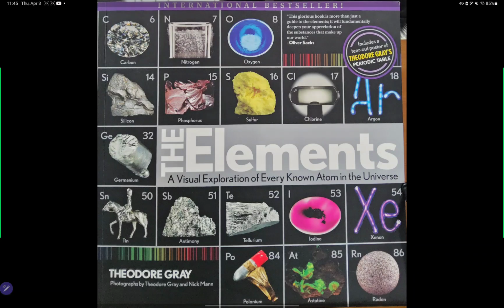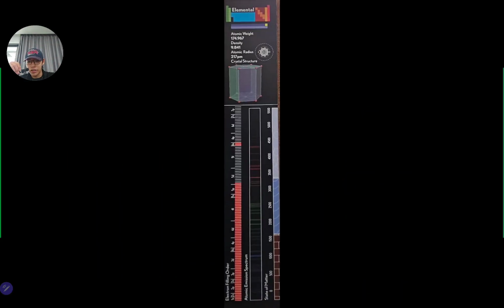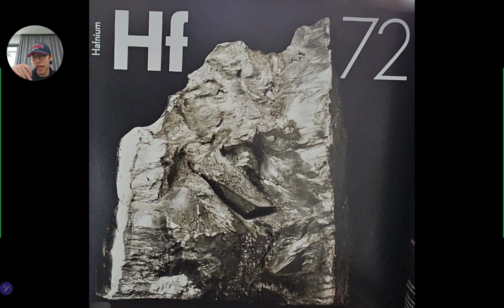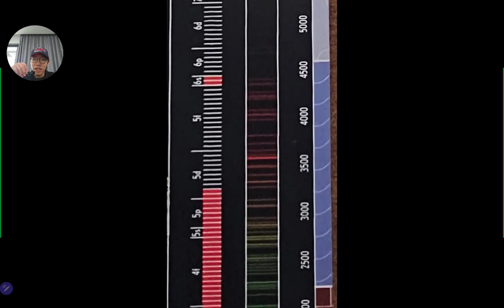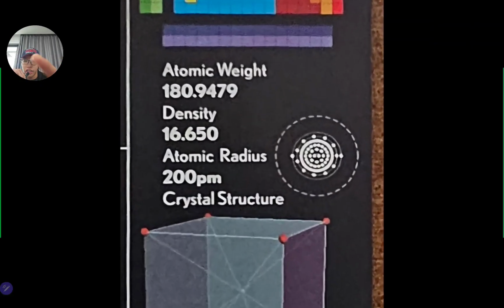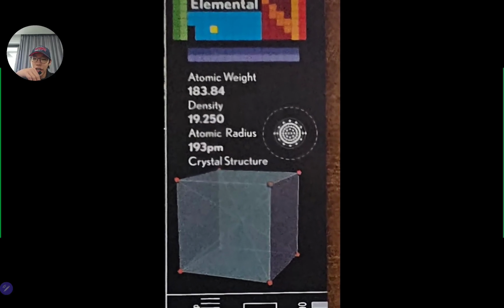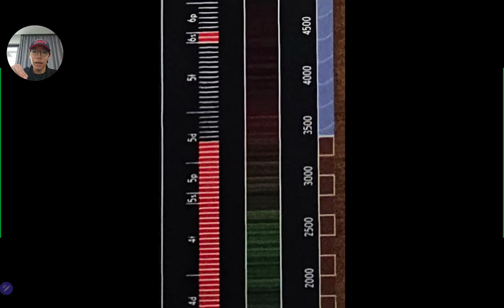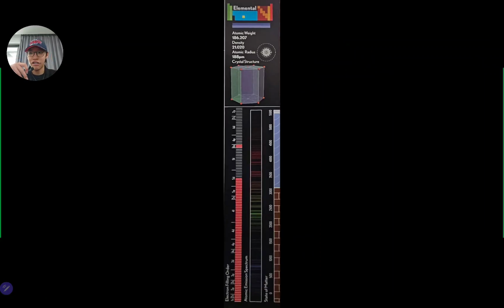한션 Sean : 16/22 《 ELEMENTS 71 - 75 : LUTETIUM to RHENIUM 》[ THE ELEMENTS ] by THEODORE GRAY